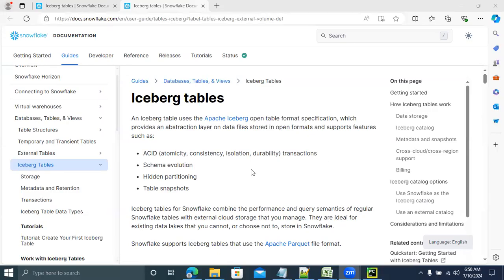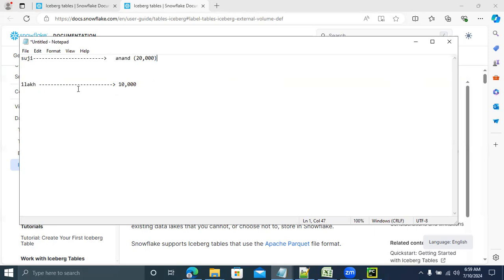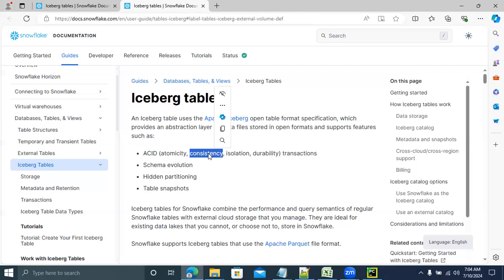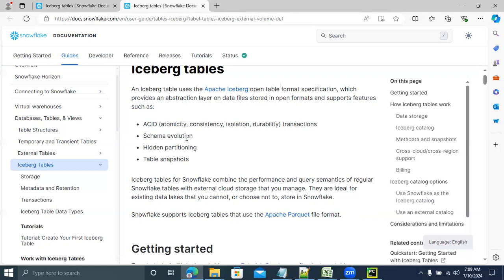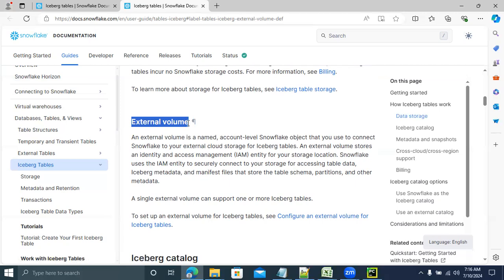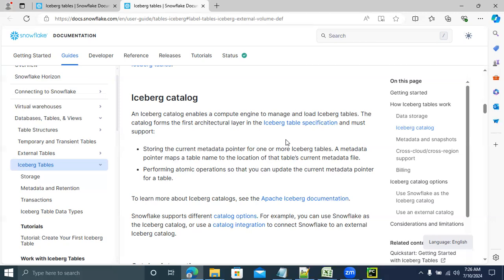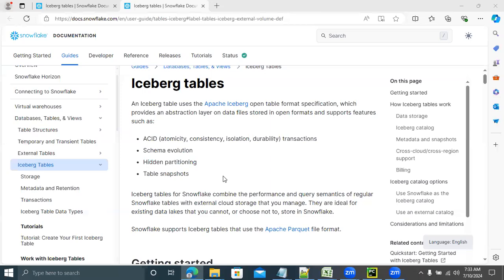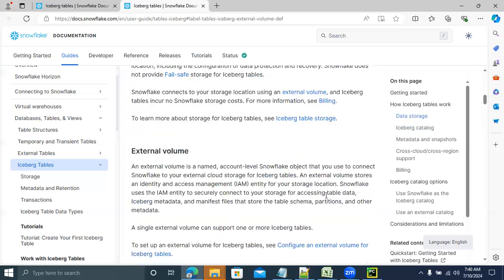Day106: Iceberg Tables in Snowflake | Iceberg Catalogue